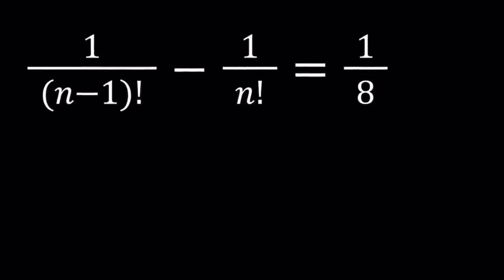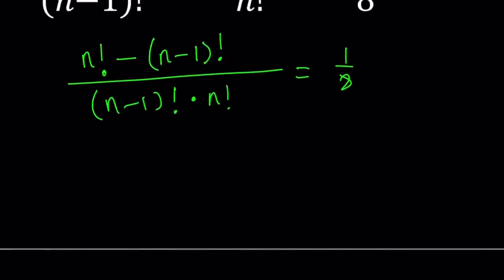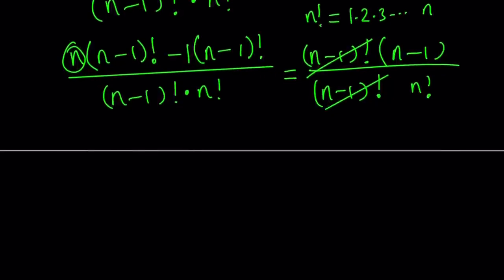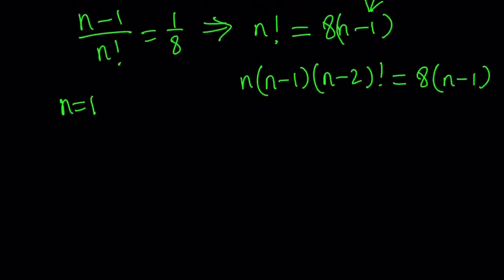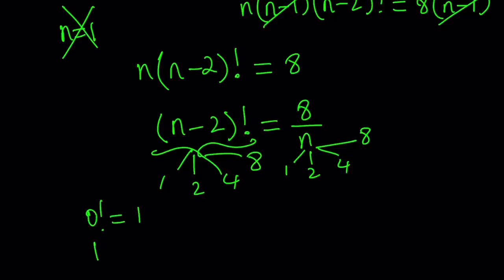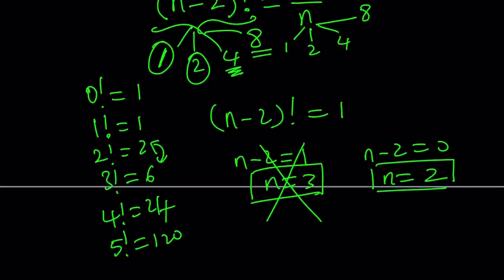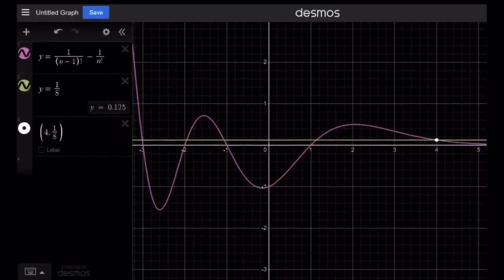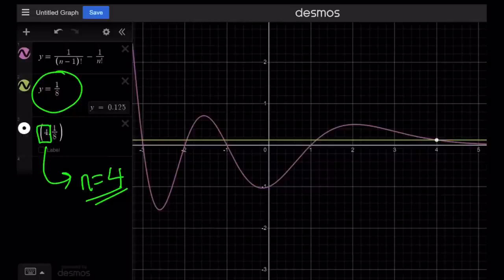A Nice Factorial Equation